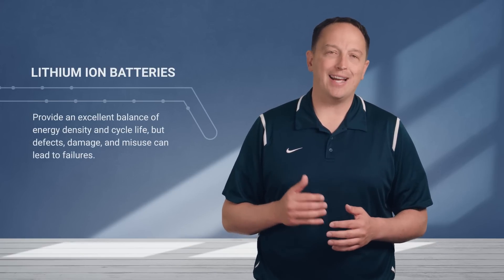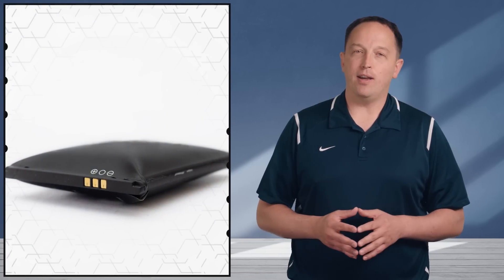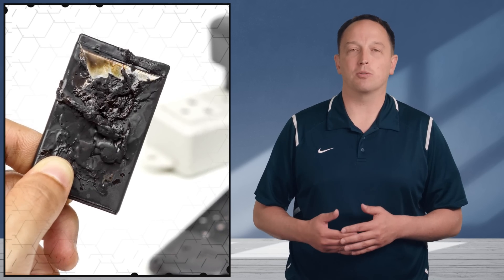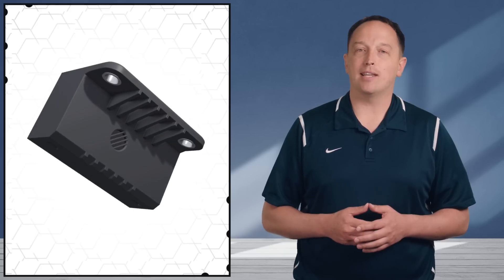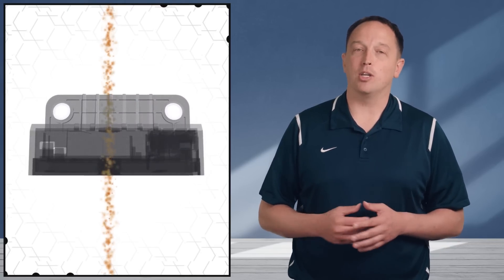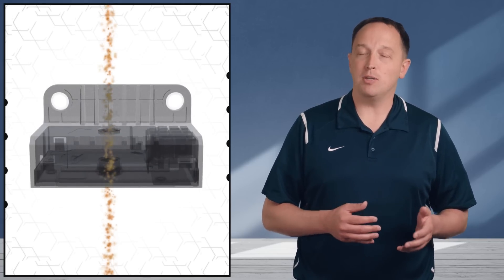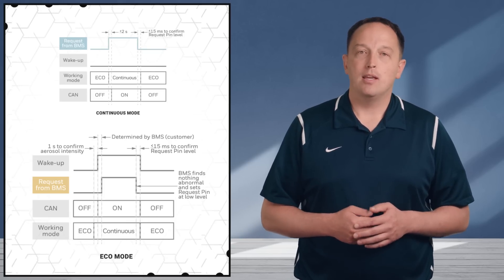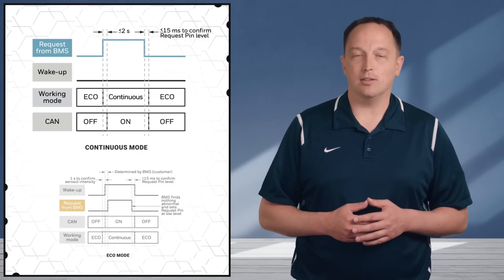Honeywell BAS EV Battery Safety Aerosol Sensors - Top 3 Facts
Honeywell's BAS Series are automotive-grade aerosol sensors that use the principle of light scattering to detect and report thermal runaway events in lithium-ion battery packs.